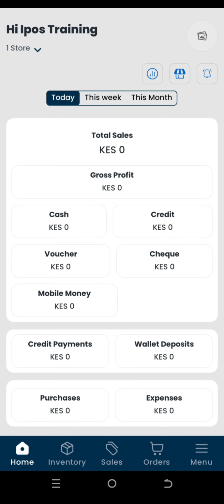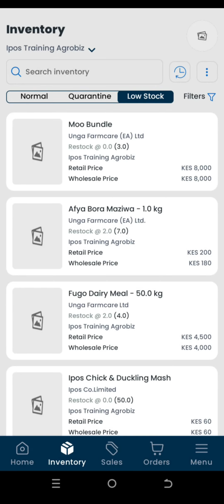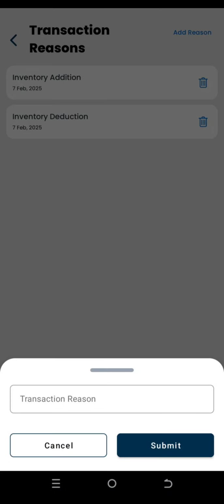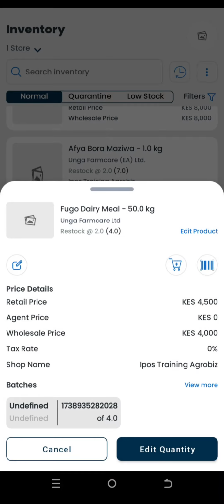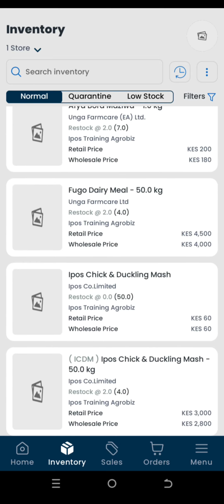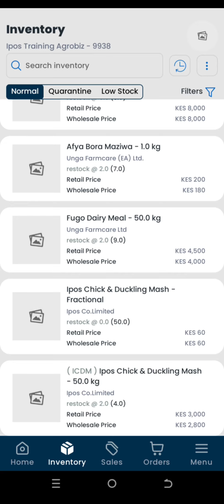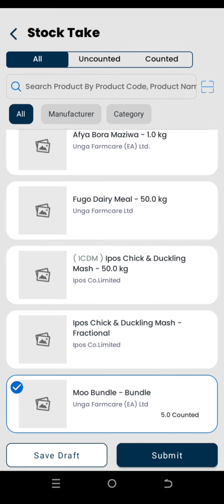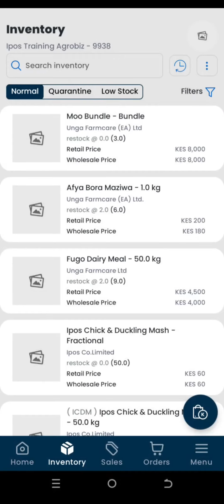iPOS Inventory Management Demo, Real-Time Stock Control & Business Growth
Tired of manual stock-takes and losing sales to stockouts? This video is a must-watch for any small-to-medium enterprise (SME) looking to master their stock, reduce costs, and increase profitability with a modern cloud-based POS system.

iPos is a secure, cloud-based retail management platform that unifies inventory, sales, loyalty, and reporting in one interface. Trusted by thousands, iPOS gives you total control from any device, with responsive support, free maintenance, and no hidden charges.

In this demo, we'll show you exactly how to transform your retail inventory management with iPOS's powerful, yet simple, tools.

🔍 What You'll Learn:
Real-Time Stock Monitoring: See your current inventory information instantly. Every sale, purchase, and transfer updates your stock levels across all locations in real-time, preventing costly overstocking and missed sales.

Automated Reordering (Purchase Orders): Set low-stock alerts and generate purchase orders automatically to ensure you always have your best-selling products on the shelf.

Multi-Store Inventory: Manage and track products across multiple shops and even trucks from a single, centralized dashboard.

Fast Stock Take: Learn how to cut down the time taken to perform a stock count and obtain faster, more accurate inventory reports.

Detailed Analytics: Access advanced reporting and sales data to track turnover rates, identify trends, and make data-driven decisions for restocking and pricing.

Traceability: Utilize end-to-end product tracking features, especially crucial for agrodealers and perishable inventory.

iPOS Core Value: Simplicity. Complex business processes, simplified.

Get Started & Resources
Ready to try the best inventory management system for your retail business? 📞 Contact Support: 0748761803